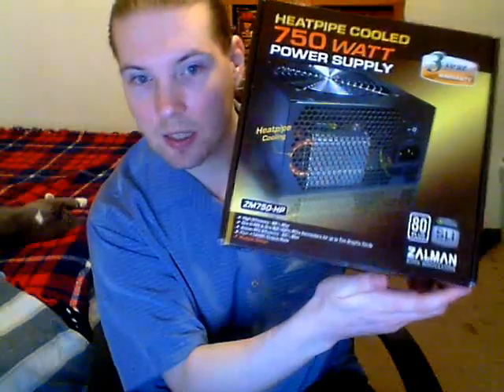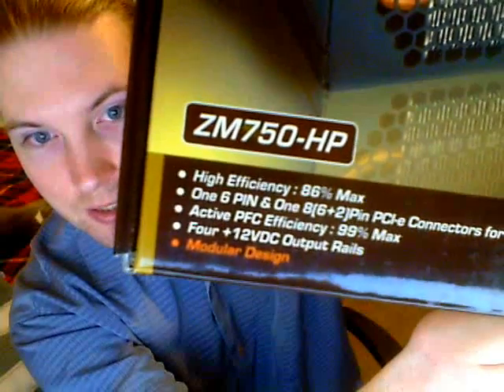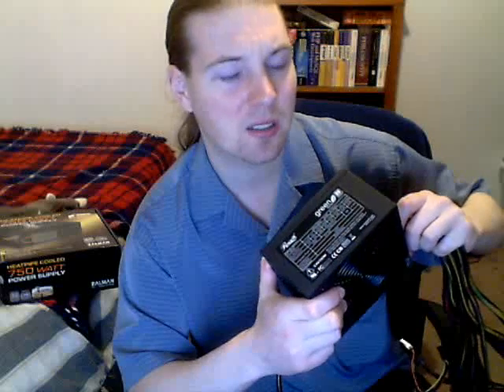Zalman ZM750-HP Review - PSU FAIL!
Solid PSU with DEVASTATING fail points! 6-pin rail only 20amps and SHARED with three SATA ports! My 8800GT requires 26AMP. Can use split adapter to balance load but still unacceptable (as it negates the 6-pin altogether!)